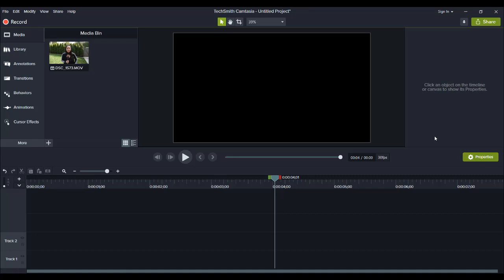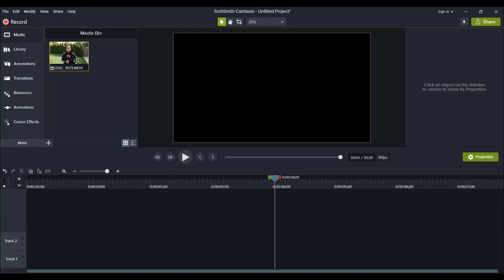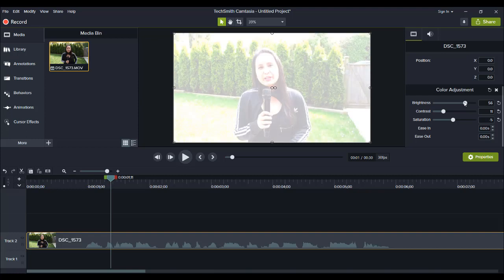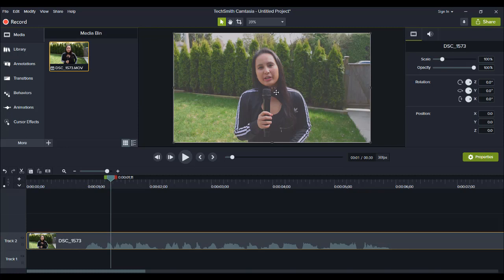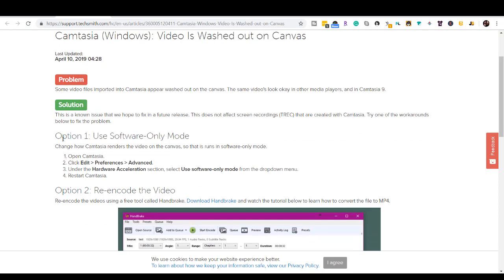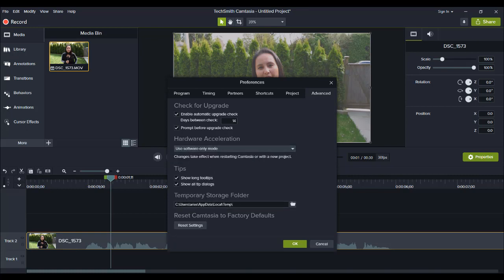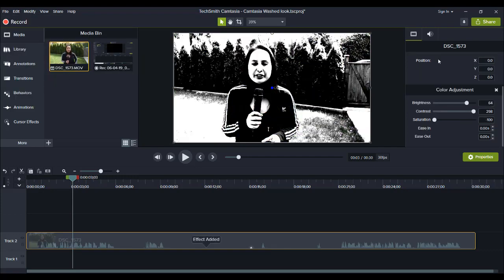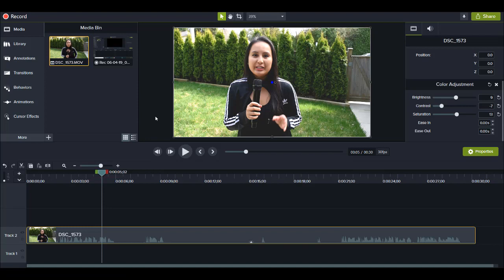Camtasia Fix Color Issue // Video Looks Washed Out & Faded?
In this video I show you how to do color correction in Camtasia to fix the washed out / faded look. It’s actually an issue that I contacted them about...when I was importing my videos into the Techsmith Camtasia video editing software, I noticed the footage would look faded.

Camtasia is aware of this issue and hope to fix it in future versions. For now, use this Camtasia Studio color adjustment tip to do the trick!

➤Cameras:

1. Webcam Camera: Logitech c930e

➤Microphones:

1. USB Mic: Fifine Technology

➤Filming Accessories:
1. Tripod: Neewer Carbon Fiber

2. DSLR Stabilizer: Neewer Carbon Fiber Handheld Stabilizer

3. Umbrella Light Kit: LimoStudio Umbrella Lights